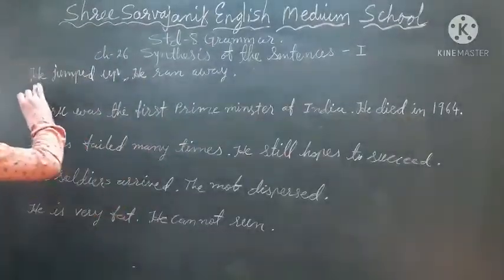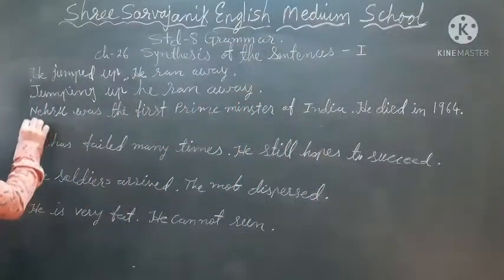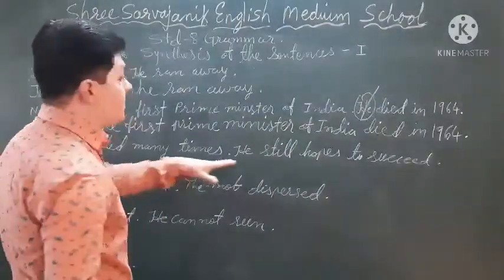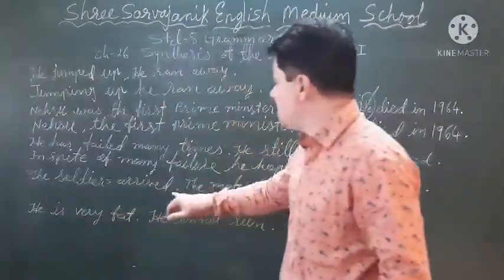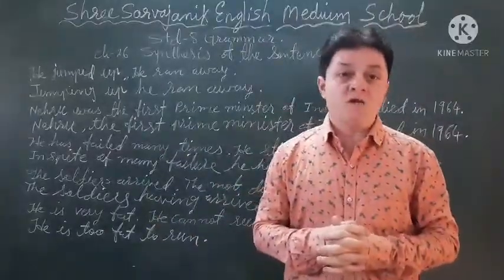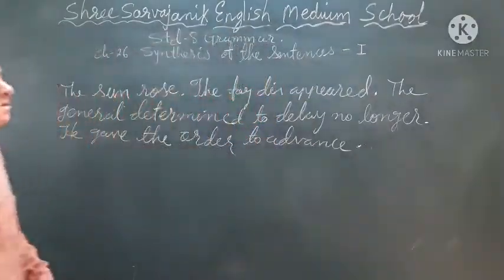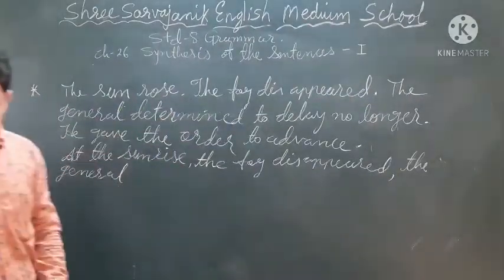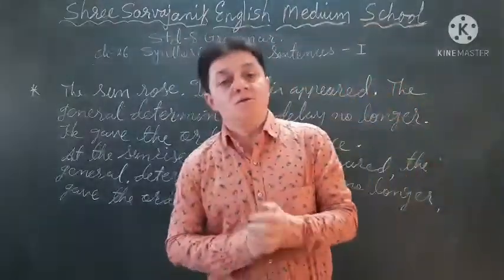Synthesis of the sentences 1